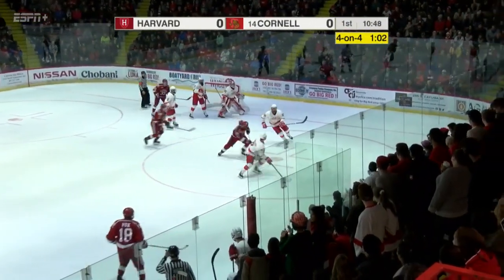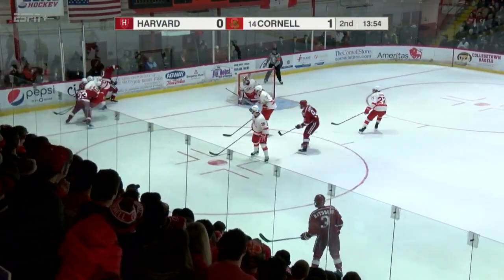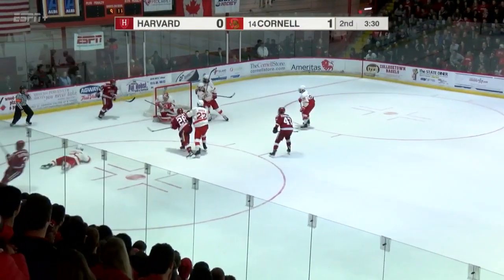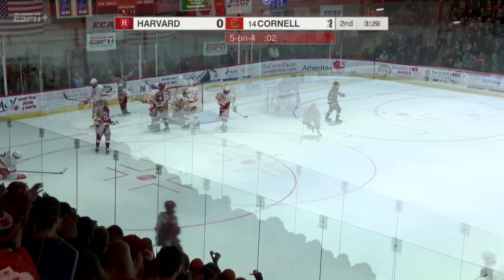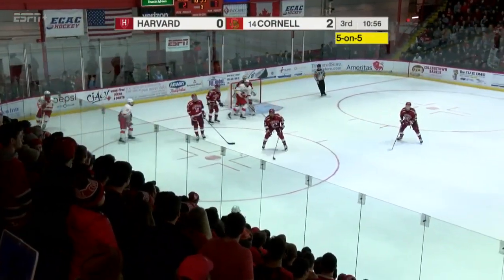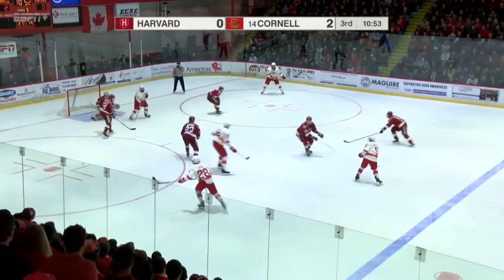Recap: Men's Ice Hockey at Cornell; L, 2-0